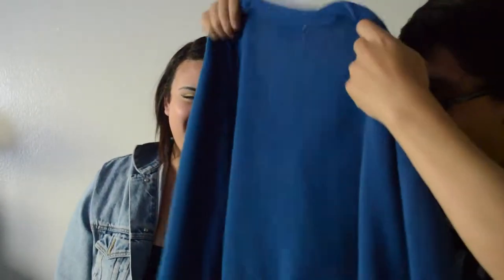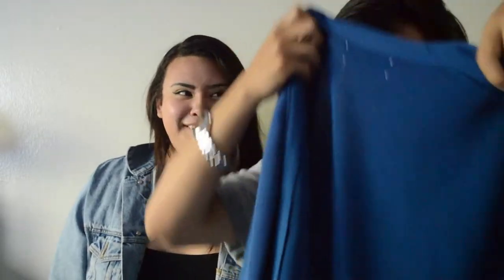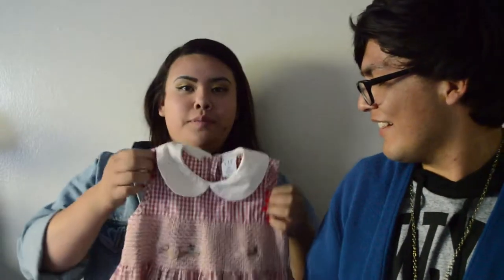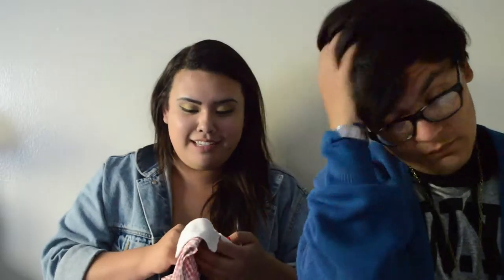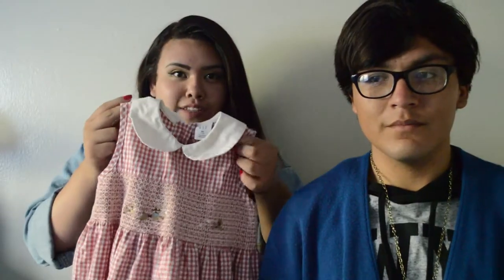Curl & Sir | Thrifting!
Susy and I were finally able to do some shopping in downtown Fullerton! This was one of the many things that was in our bucket list and its done! 1 down, 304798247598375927 to go!

Music Credits (in Order):
Best of Times 8 (sting) by Terry Divine-King and Adam Drake from AudioNetwork.com
Best of Times 3 by Terry Divine-King and Adam Drake from AudioNetwork.com